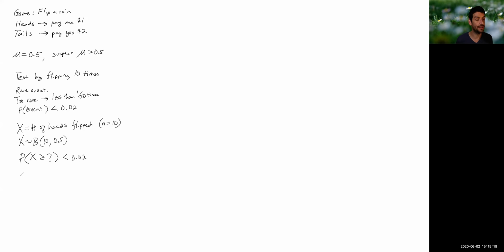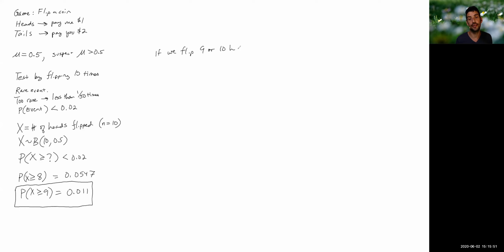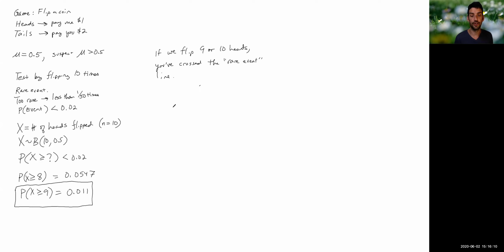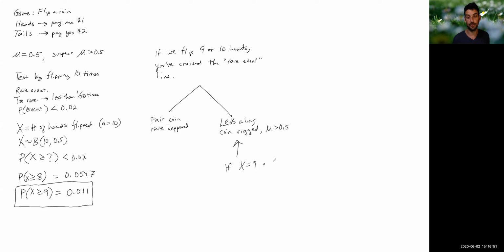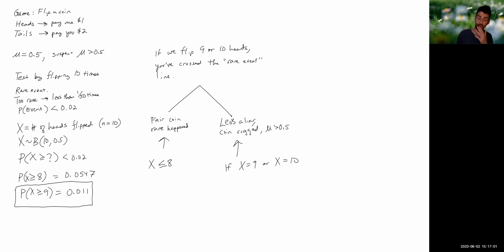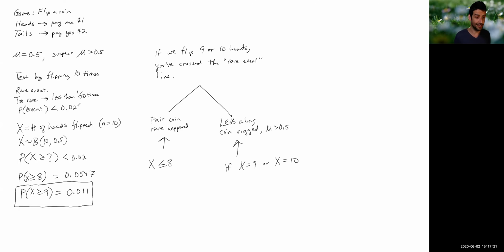146 9 0 Hypothesis Test Intro